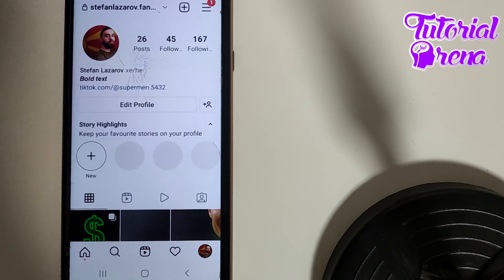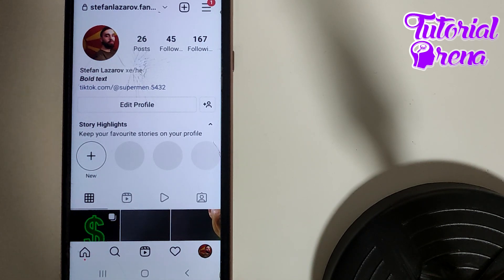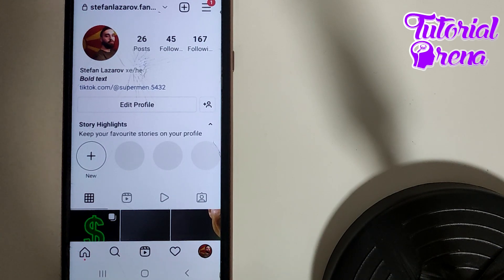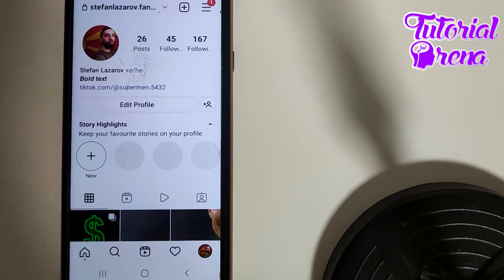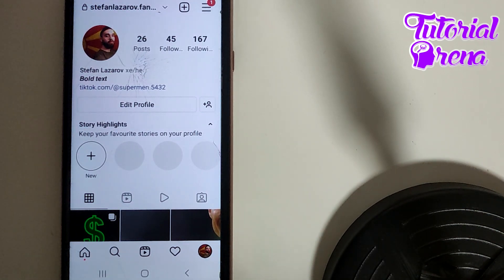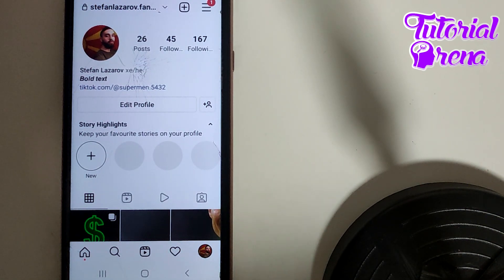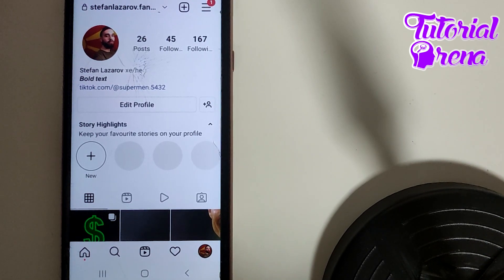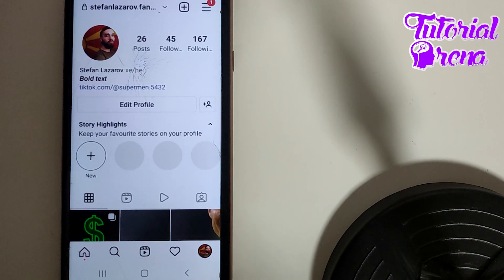how to check who unfollowed you on instagram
Hey Everyone, Welcome to Tutorial Arena! In this video, I'm going to Show you how to check who unfollowed you on instagram.